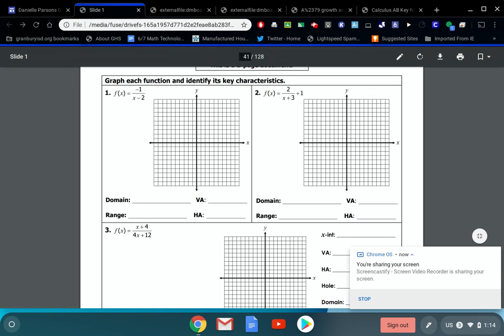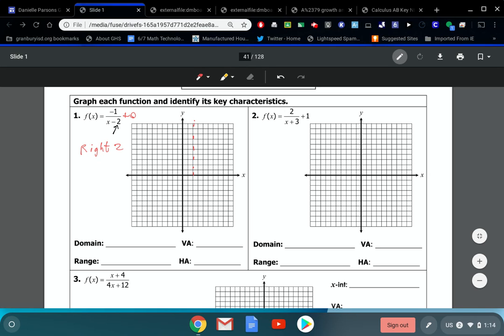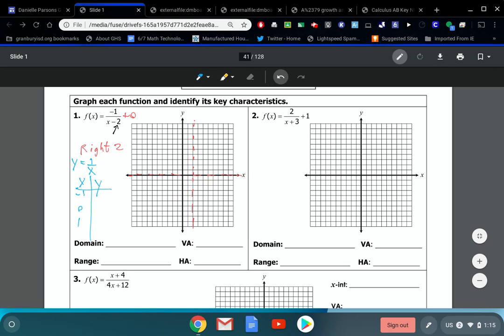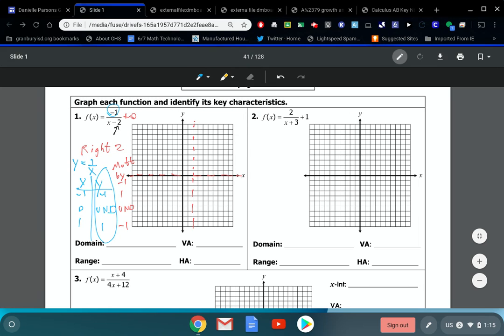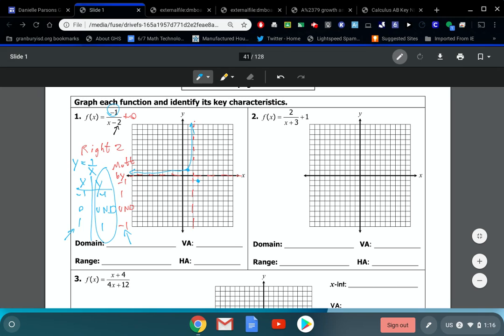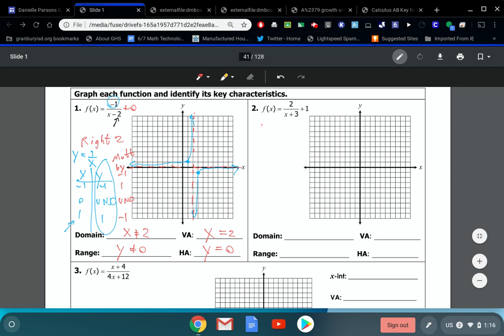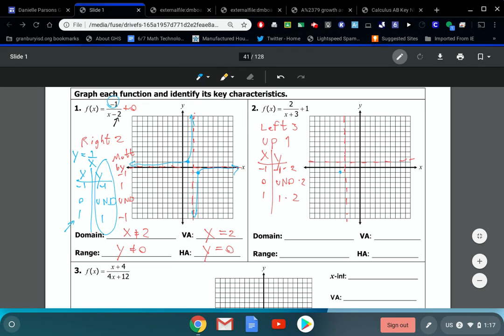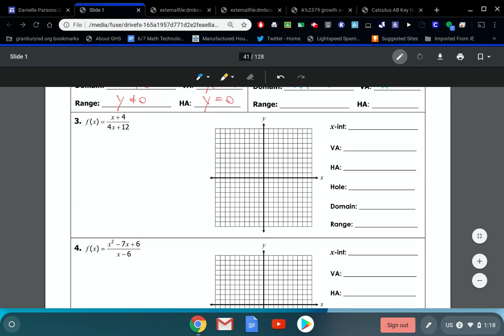8-8 Homework Problem 1 & 2